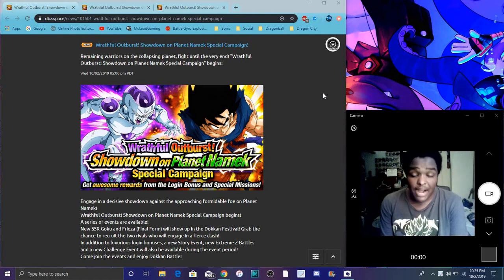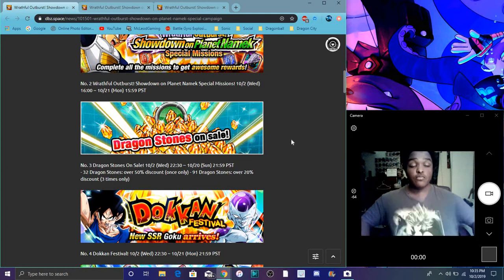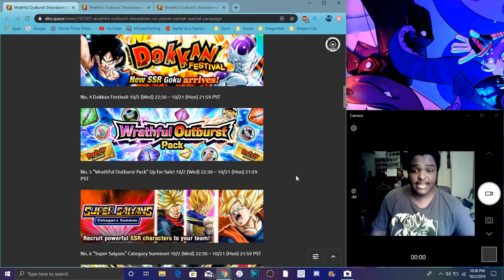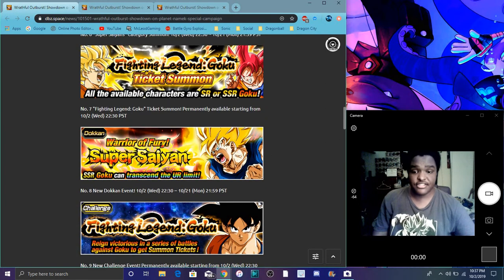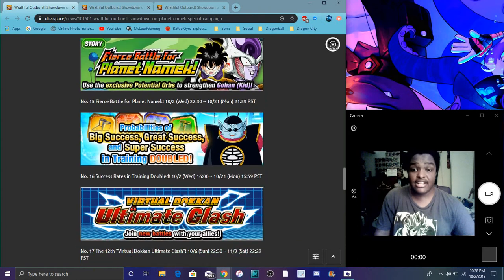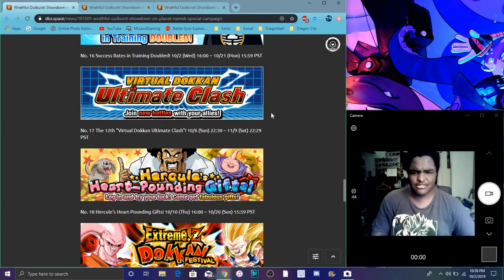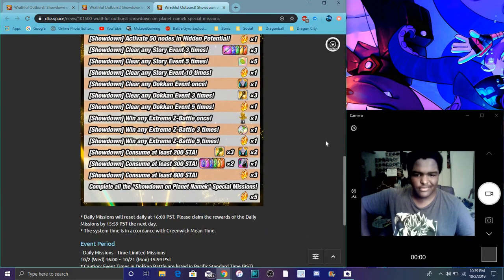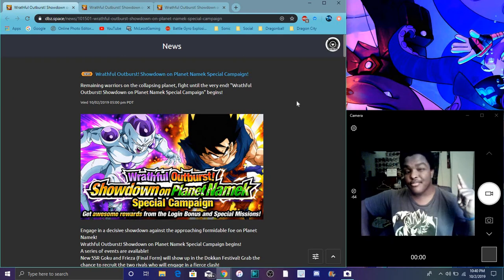SHOWNDOWN ON NAMEK CAMPAIGN EZA'S , MISSIONS ,STONES & MORE All Info DBZ Dokkan Battle